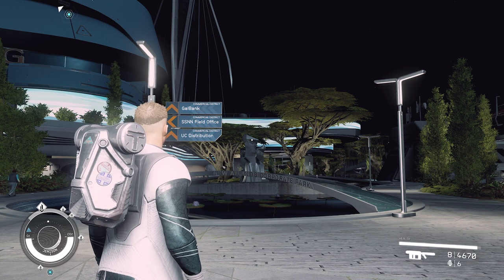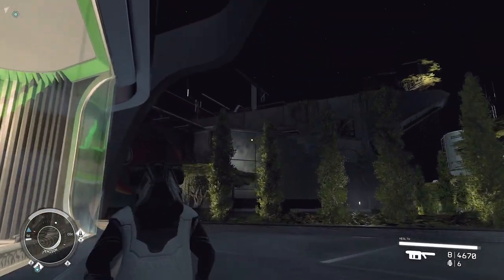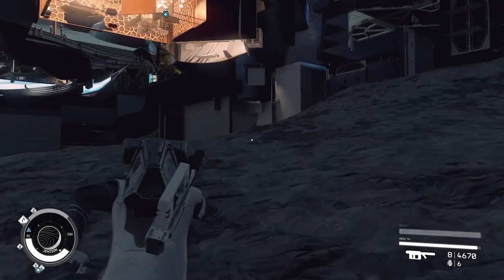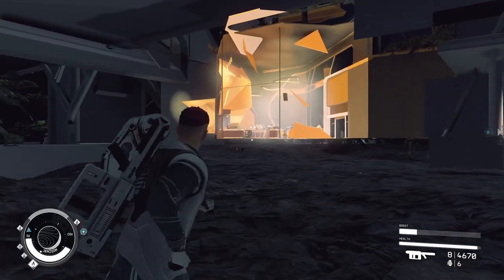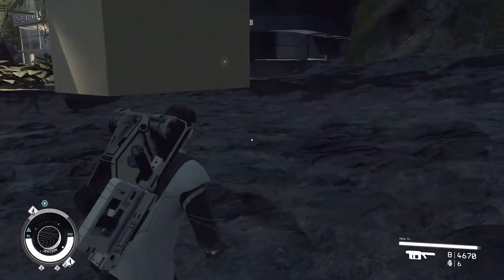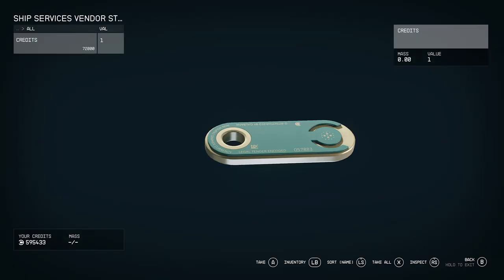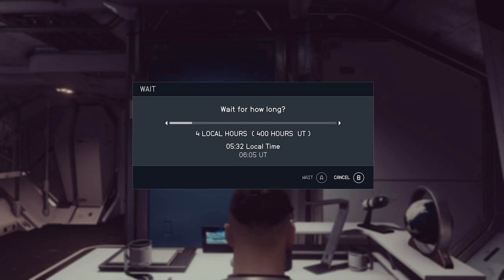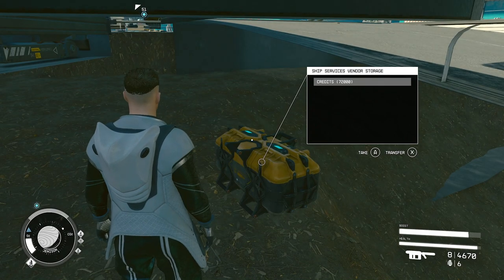1 MILLION CREDITS PER HOUR GLITCH - DO THIS FAST - CONSOLE METHOD- Starfield Credit Farm FAST Guide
1 MILLION CREDITS PER HOUR GLITCH - DO THIS FAST - Starfield Credit Farm FAST

 in this insane credit farm for starfield you can earn up to 1 million credits per hours, do this starfield infinite credits glitch ASAP. This will allow you infinite money and credits in starfield right off the start of the game so you can do whatever you want! Enjoy!